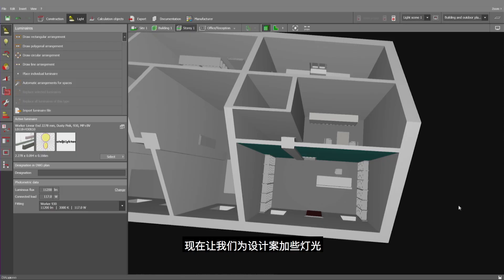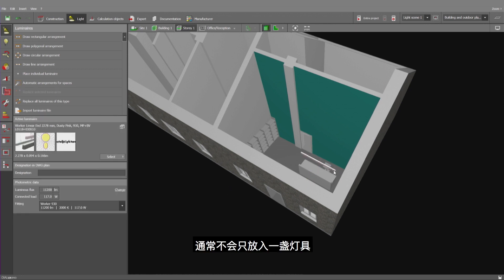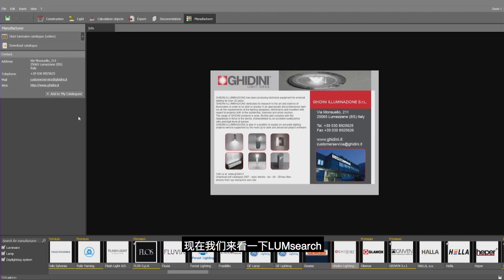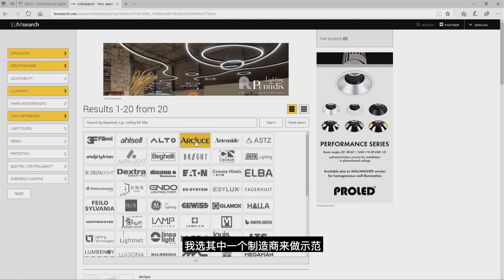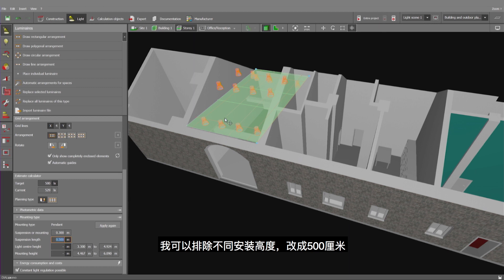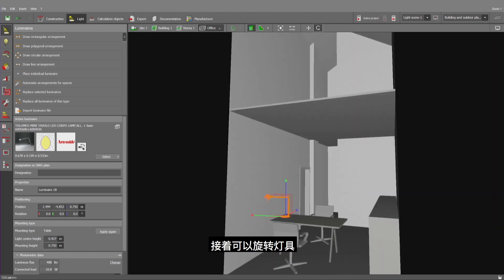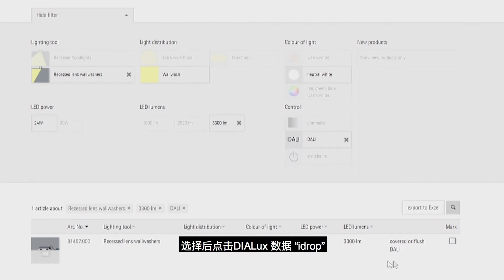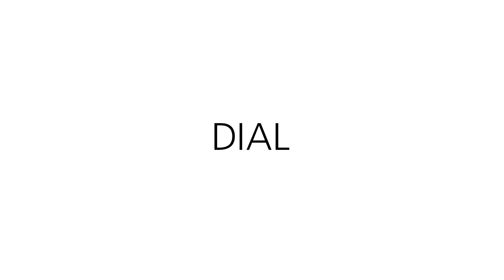DIALux evo 初阶教学视频 寻找、插入以及放置灯具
简介:DIALux - 针对专业照明规划所发展的免费,完整软件,开放给所有厂商的灯具导入. 全球数十万灯光规划师及设计师使用.免费下载：